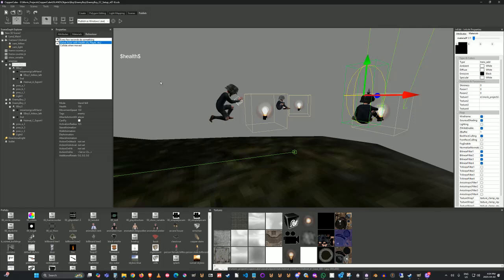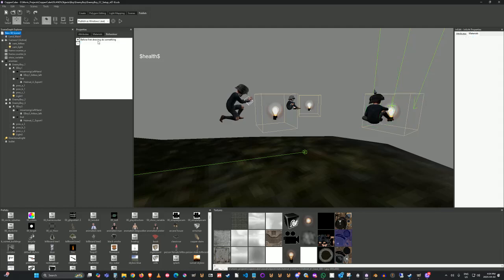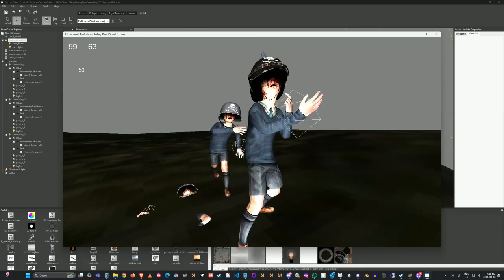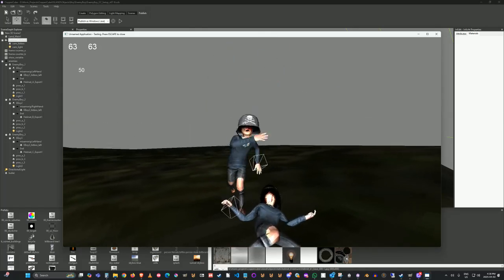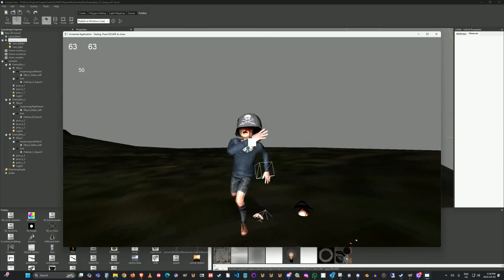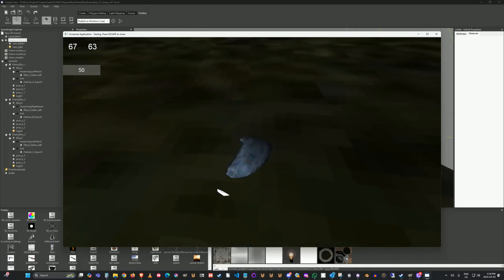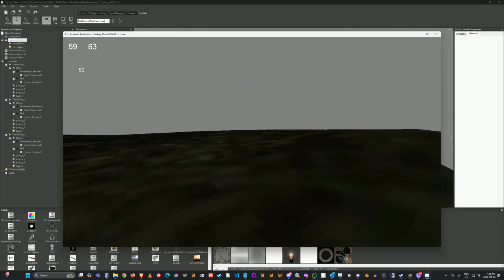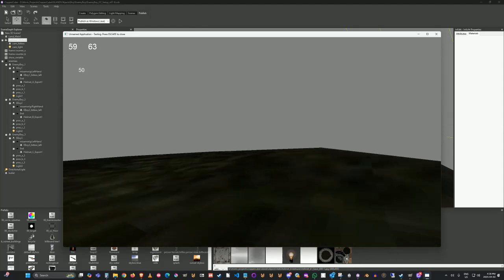My CopperCube Enemy AI Setup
I'M GOING TO TAKE THIS VIDEO DOWN AND RE-MAKE IT. I DIDN"T REALIZE THAT THE RESOLUTION WAS SO LOW

This video is me rambling on about how I set up my enemy AI for my game.
NOTE: When I say enemy AI, I'm in no way referring to using "Chat gpt" or something. I'm literally just talking about all the little tricks I'm using in the game engine to make it appear as if the enemies are alive and making the choice to come and kill the player.